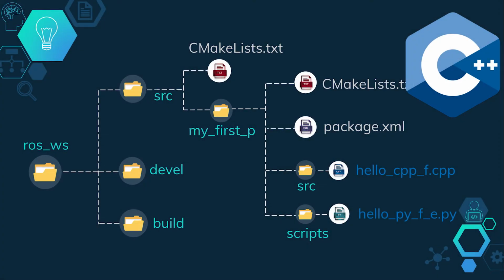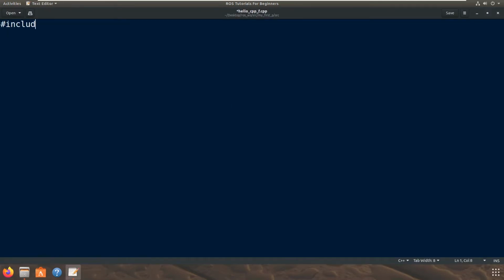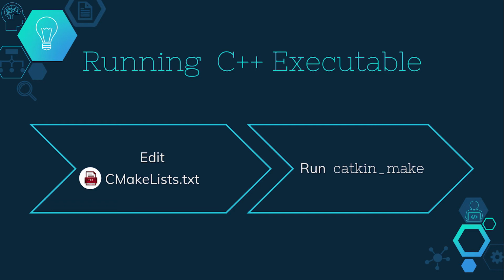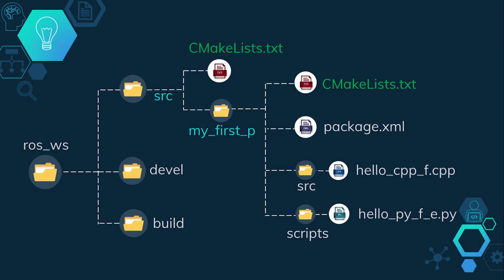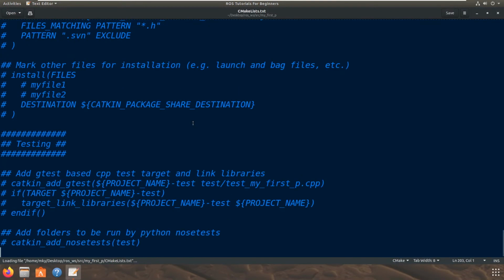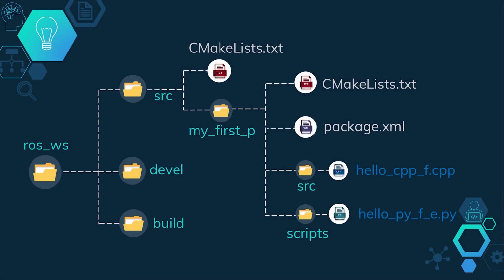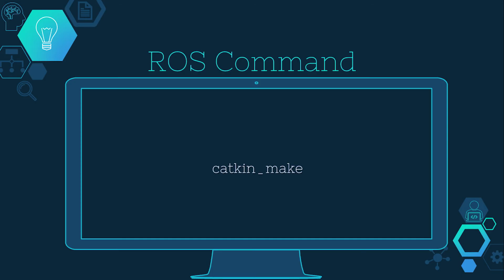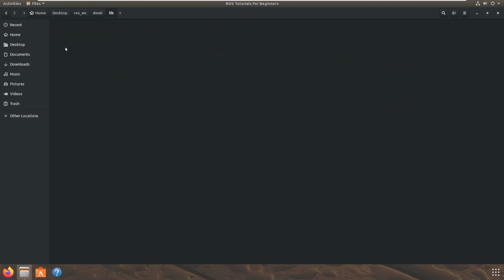Running a C++ Executable in ROS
This video is a part of 7 Hour full course on ROS titled ROS Tutorials for Beginners. The course is available is both the C++ and Python Languages.

After completing this course, you'll be able to master the fundamental ROS concepts such as
  ⚫ Nodes,
  ⚫Topics,
  ⚫Services,
  ⚫Parameters, and
  ⚫ Launch files
and the advance concepts such as
  ⚫Rosbag,
  ⚫R-viz,
  ⚫Multimachine communication, and
  ⚫Transformations.

Furthermore, the course also covers the ROS programming for the embedded devices such as Arduino and Raspberry-pi.
The course also covers integration of
 ⚫Camera,
 ⚫1D, 2D and 3D LiDAR,
 ⚫IMU and other popular sensors with ROS ecosystem using
 ⚫UART, I2C, SPI and Ethernet interfaces.

Enroll for the course now and  get the lifetime access to this course, with intermediate quizzes and articles, a certificate of completion, and your queries answered within 24 hours.

In this video, you will learn:
⚫How to write Hello World program in ROS
⚫Converting C++ files to executables
⚫ Editing CMakeLists.txt file
⚫Building the project using catkin build system and catkin_make command
⚫Importance of add_executable command
⚫Finding the generated executable